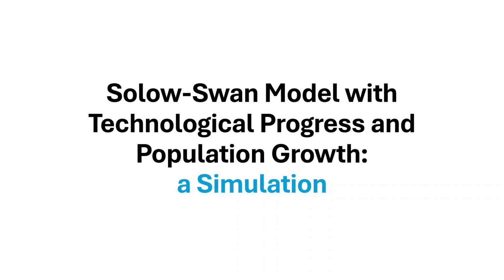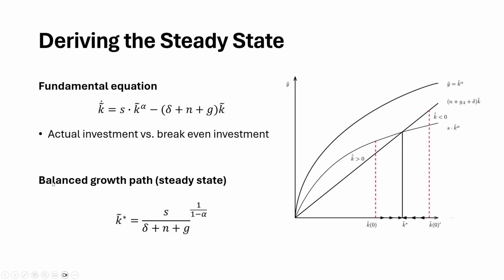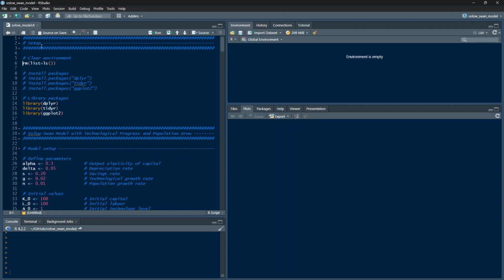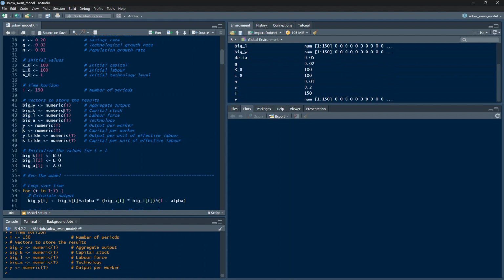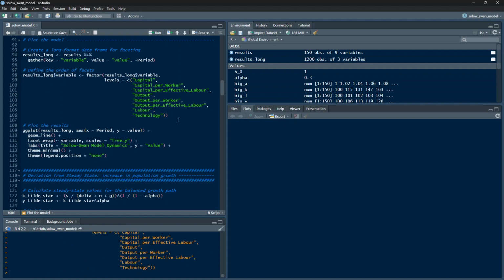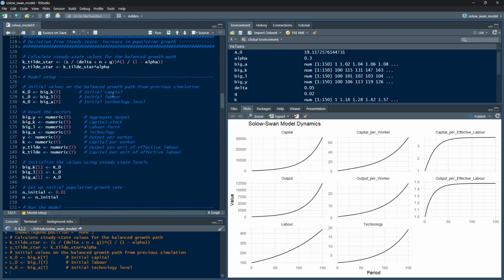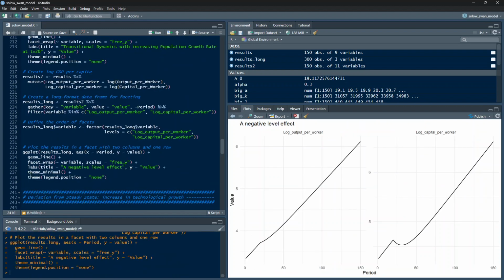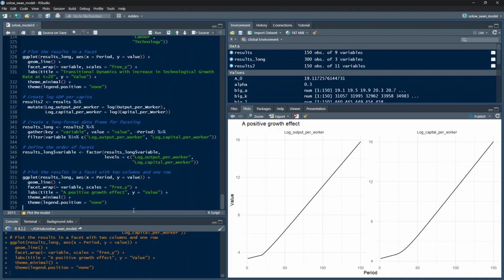Simulating the Solow Model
Talis Mabito Tebecis implements the Solow-Swan model numerically using the software package R. He simulates the effects of changing population growth and changing technological progress on economic outcomes.